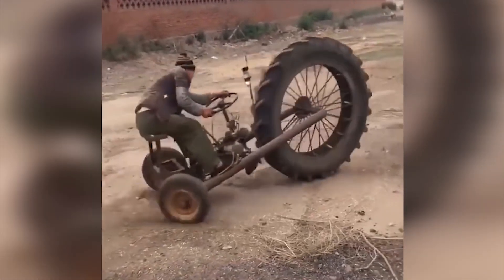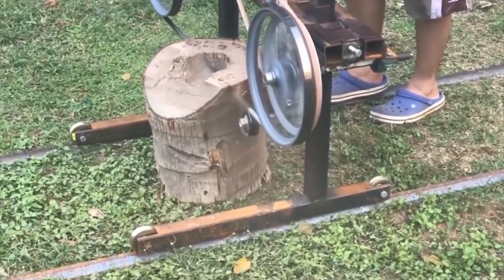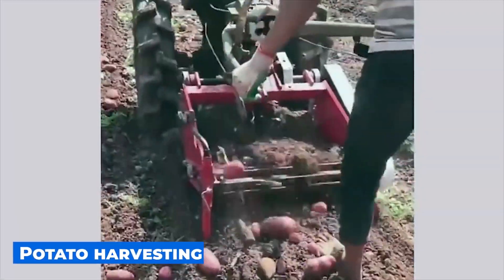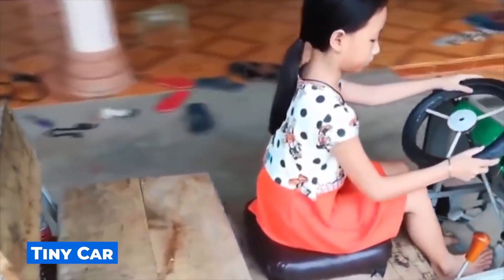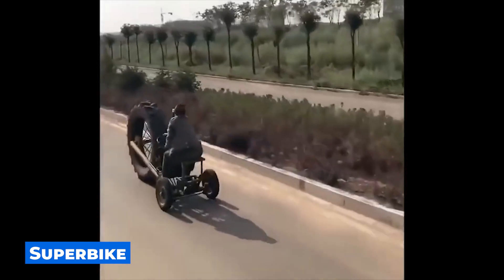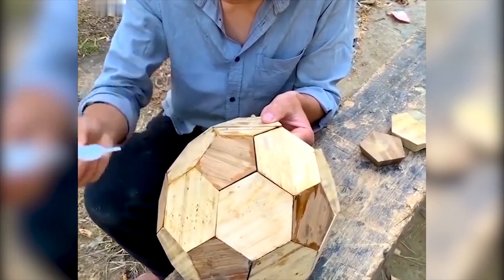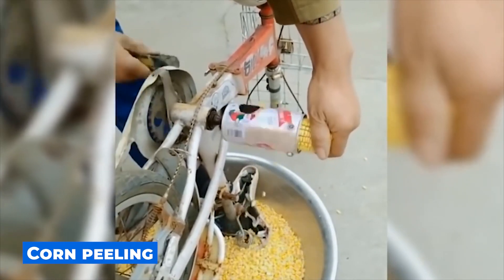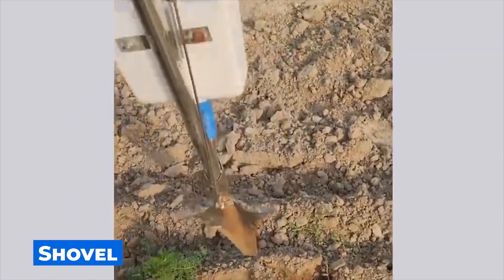30 Amazing Homemade Inventions Made by True Geniuses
This Homemade Invention Shocked Even the President of America.

Astonishing DIY ideas

Hello, everyone! We all know that all
people are somehow talented, but some
of us are enormously talented and
creative! Such people are able to create
unique and amazing inventions from
everything that comes to hand! Today,
you will see the coolest homemade
to the channel and click on the bell so
that you don&#39;t miss anything!